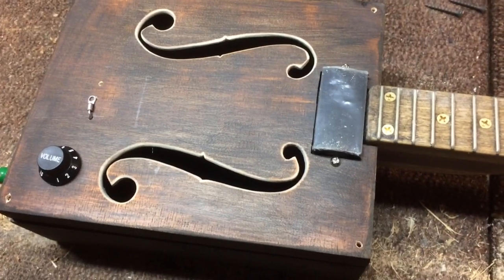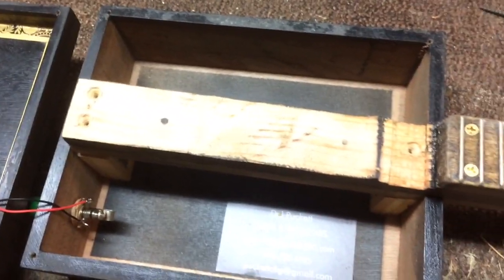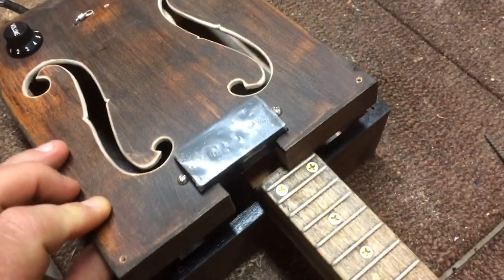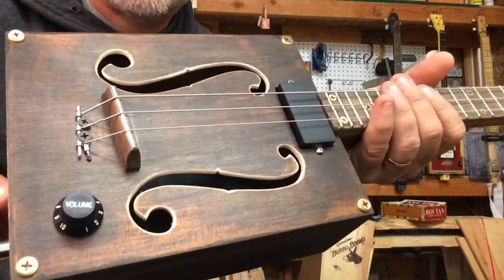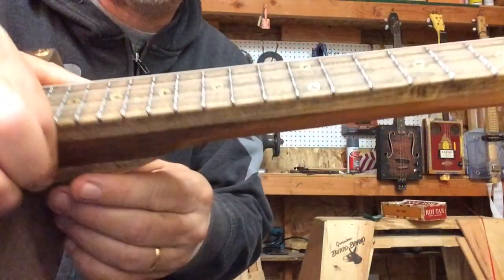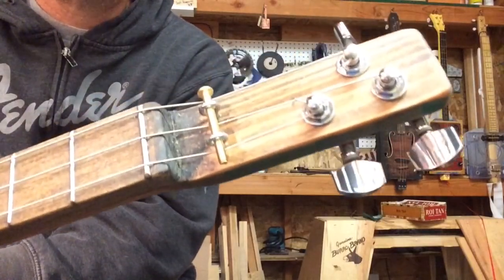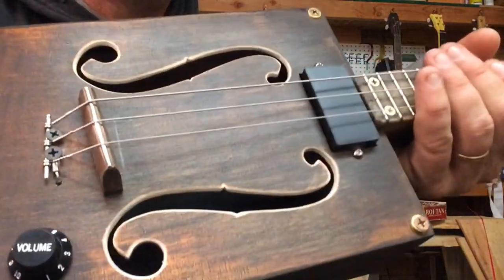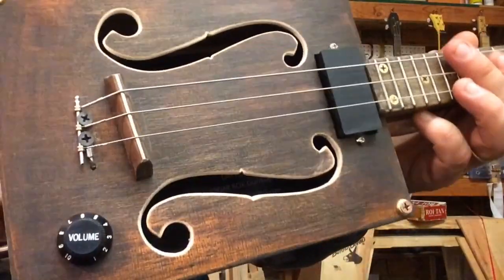Beautiful Tabak 3 String Cigar Box Guitar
This Tabak box has been peeled, sanded, stained and distressed to perfection.  Notice the sexy F-holes, mini humbucker, 24 frets and the1/2 inch thick fretboard.